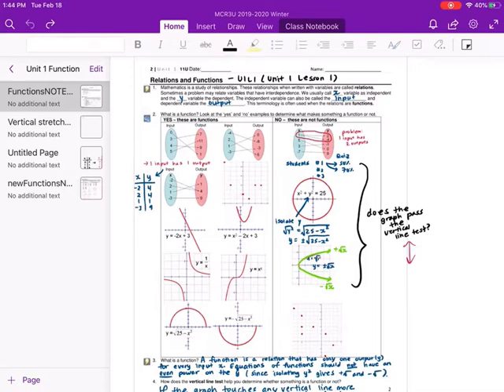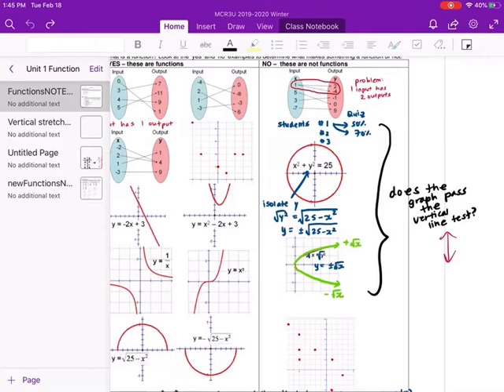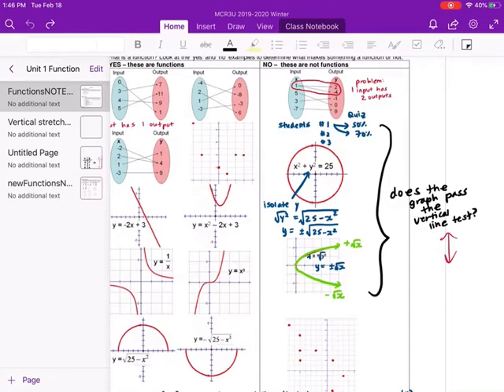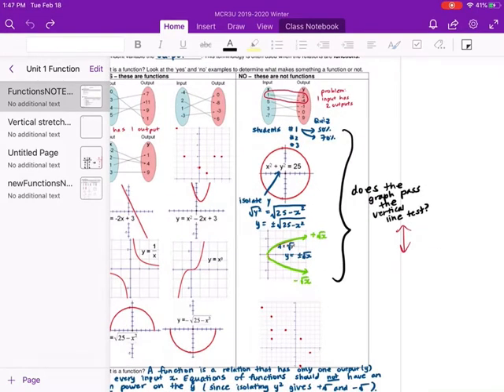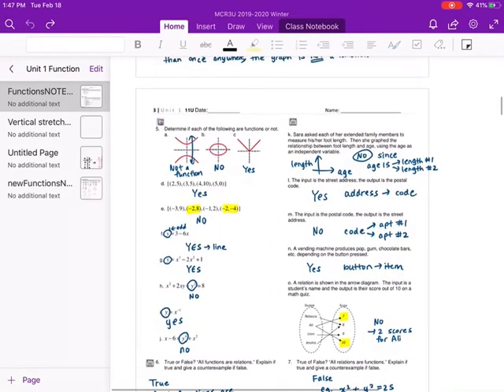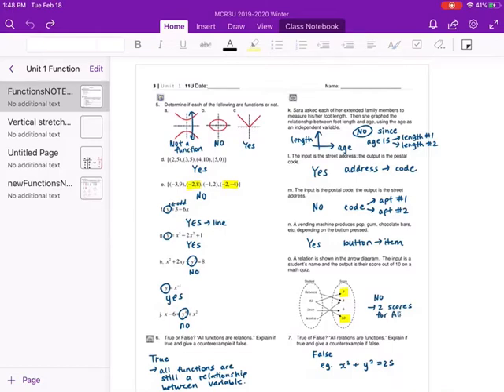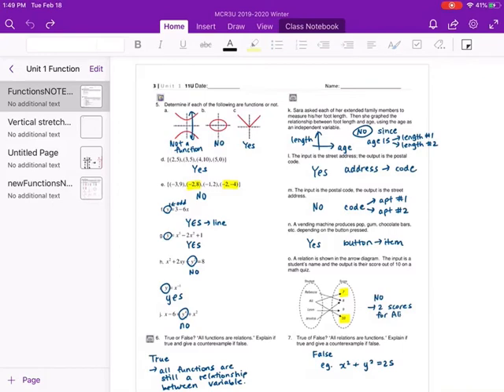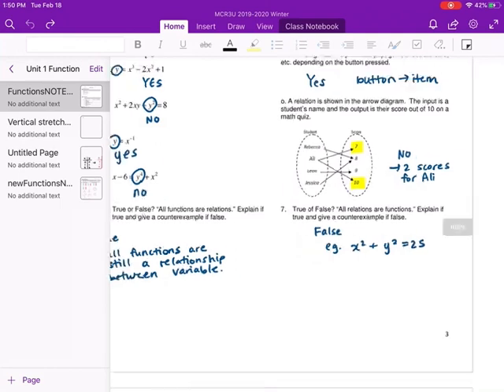MCR3U Grade 11 University Math: U1L1: Relations and Functions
Grade 11 High School Math